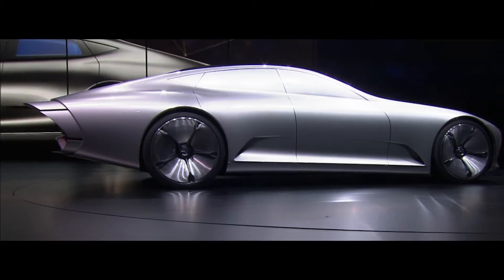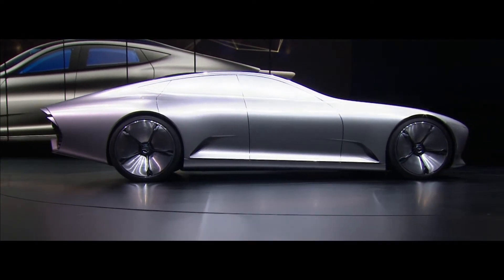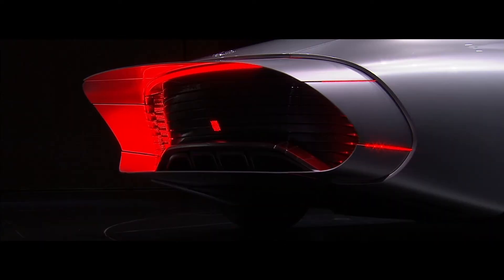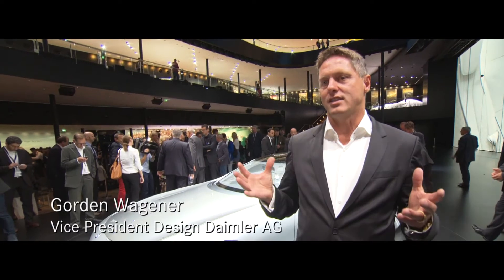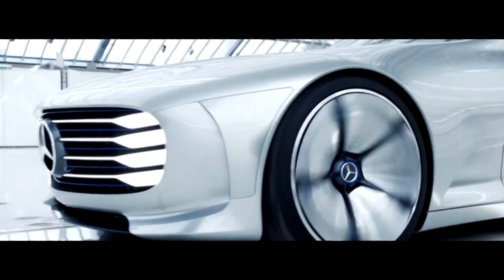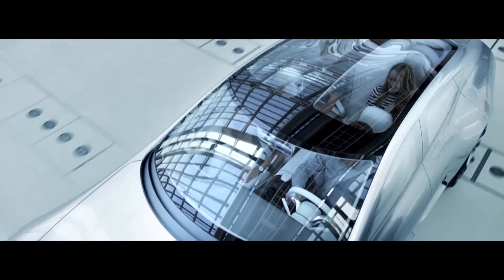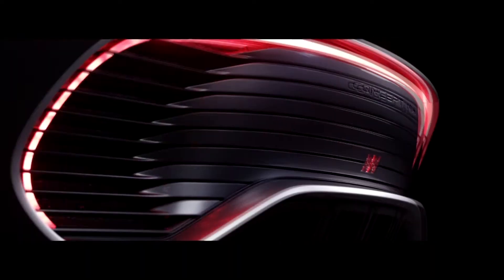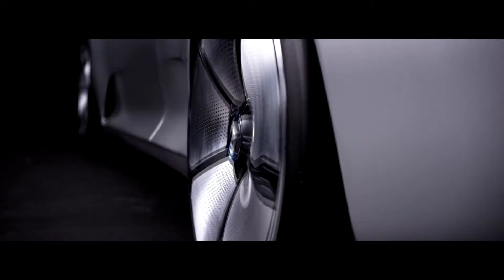Frankfurt Motor Show - Concept IAA at the Mecedes-Benz Media Night | AutoMotoTV